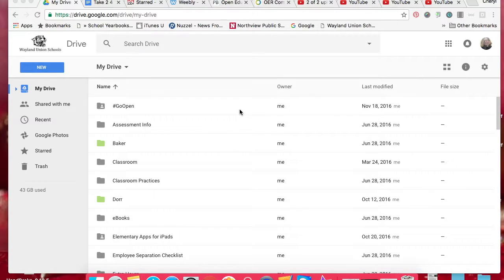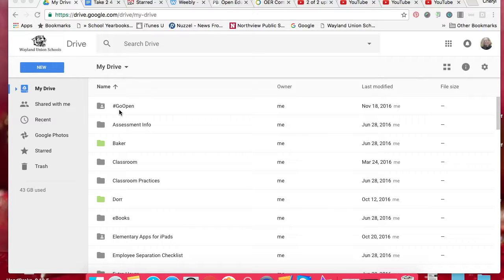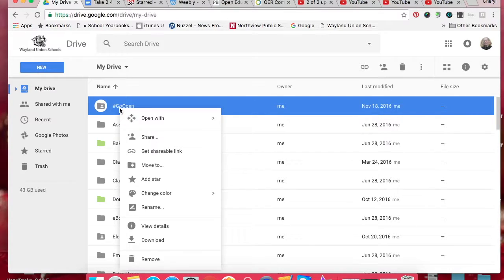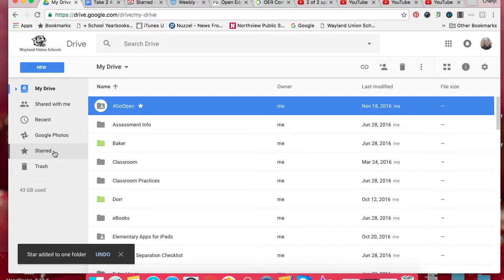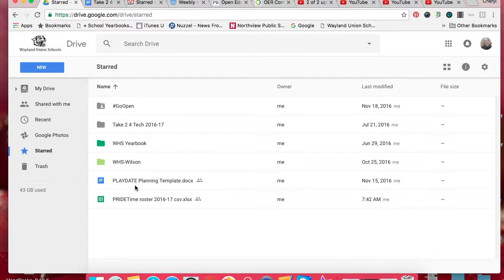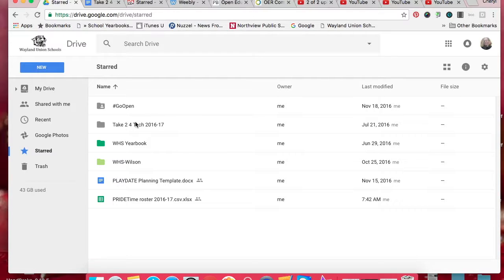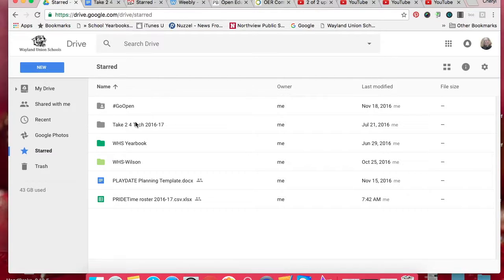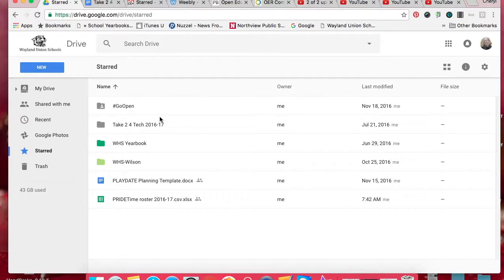Starring in Google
Using the Star Feature in Google Drive and Gmail can save you a lot of time